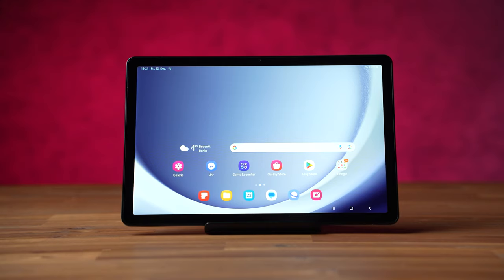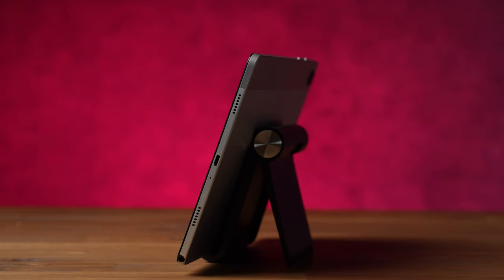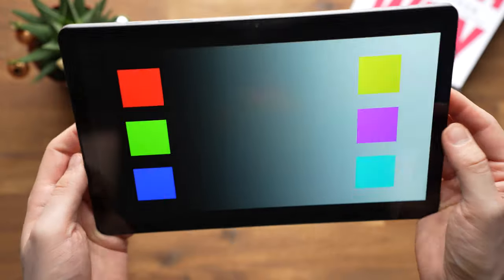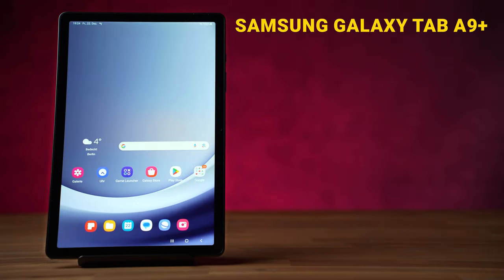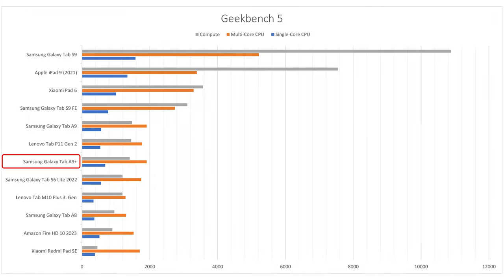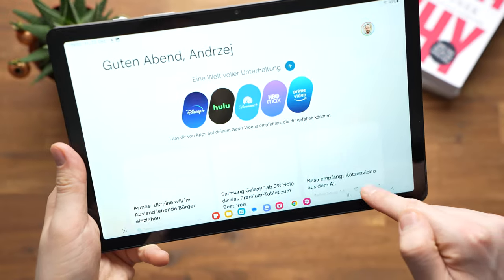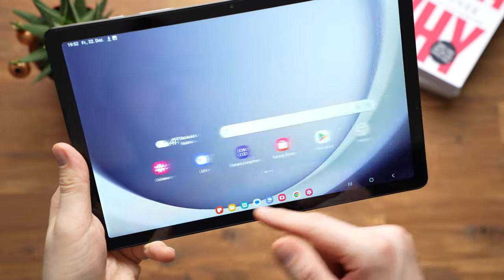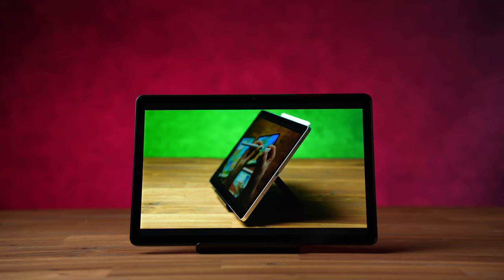Samsung Galaxy Tab A9+ Review: Great Tablet With One Weakness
Samsung Galaxy Tab A9+ on Amazon*

The Samsung Galaxy Tab A9+ is an inexpensive Android tablet that scores well in many respects. We get a solid 11-inch display with 90Hz, a good Snapdragon processor, the latest software with long updates and Samsung DeX support. It's just a shame that the workmanship isn't as good.

What do you think of the Samsung Galaxy Tab A9+?